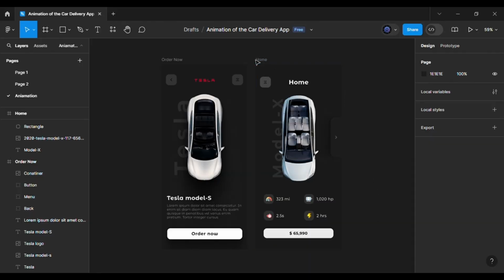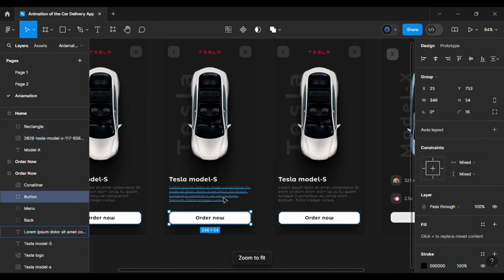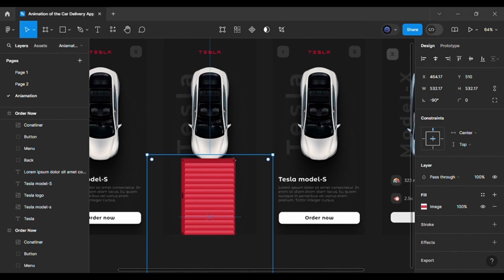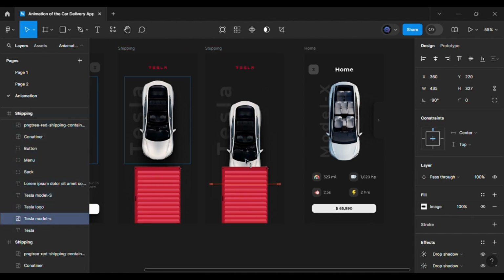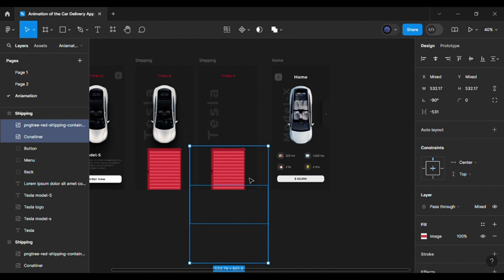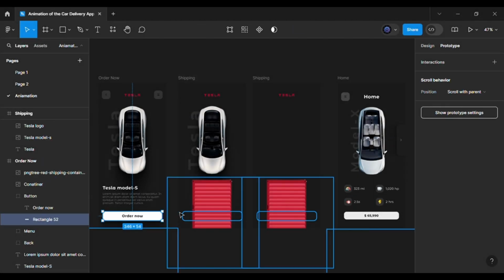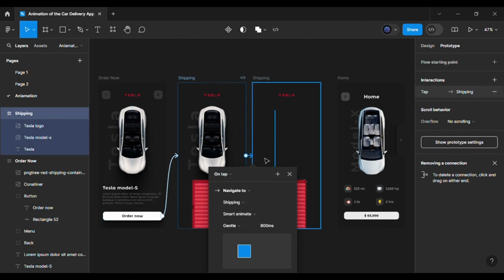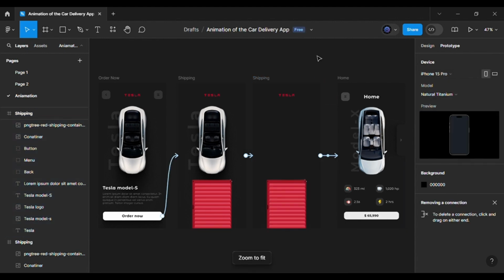UI Animation for Car Delivery App figma | XD Design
In this video learn how to create "Animation for Car Delivery App" in Figma !

This tutorial will guide you through the process of designing and animating visually appealing loading indicators that enhance the user experience of your digital products.

By the end of this tutorial, you will be able to:

   - Design and animate visually appealing animations indicators in Figma.
   - Enhance the user experience of your digital products with engaging
     animations.
   - Apply your newfound skills to create professional-quality UI designs.